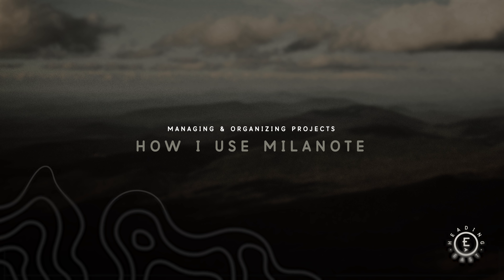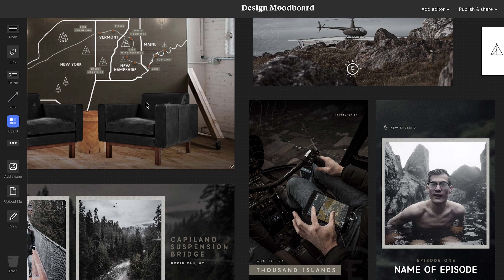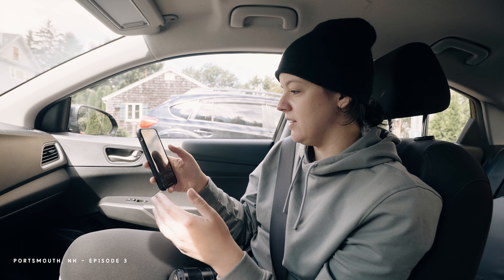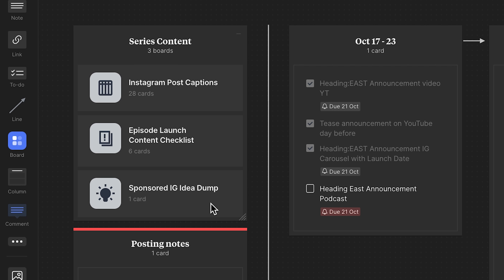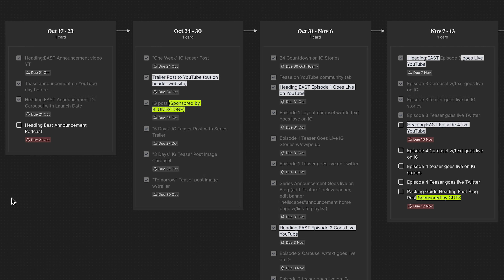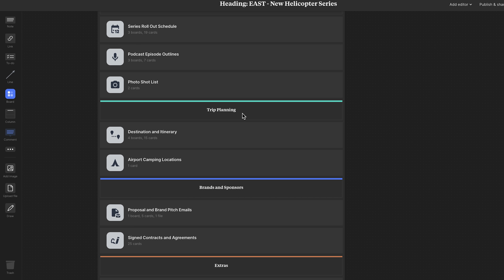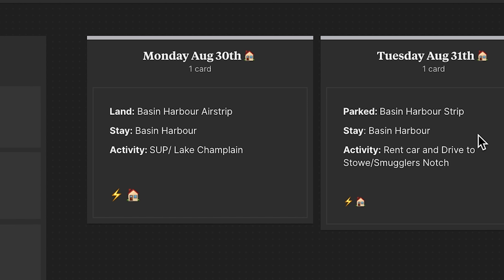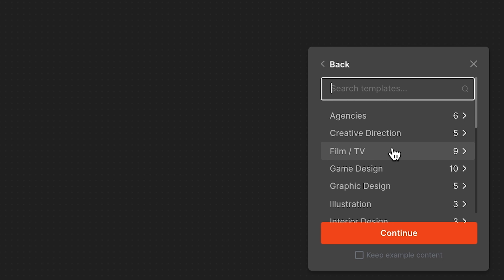The ONE Game Changing App I Use To Organize My Video Projects | Heading: EAST Content Planning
Start planning your next project in Milanote! Sign up for free with no time limit

Today i'm breaking down how I planned and organized the content and trip itinerary for Heading: EAST using Milanote, then show you how to set up a project plan from scratch!

Chapters:
00:00 - Intro
1:36 - How I use Milanote
2:24 - Heading: EAST series planning and content planning
7:22 - Trip planning with Milanote
10:09 - How to set up a project plan board
11:27 - Customizing your project plan board
14:37 - Overview
16:10 - Outro